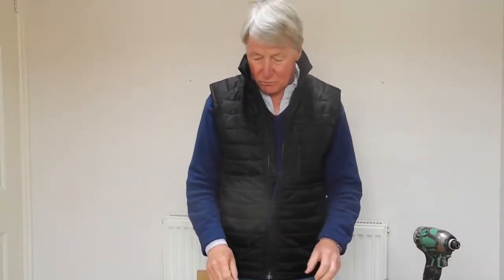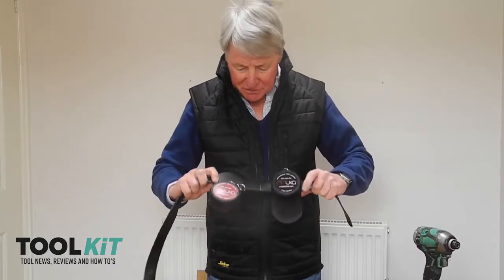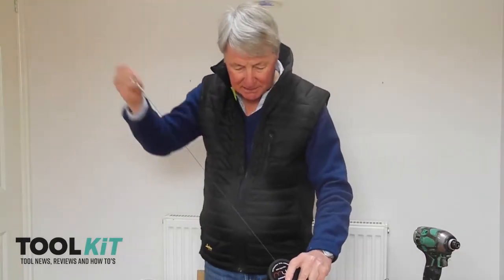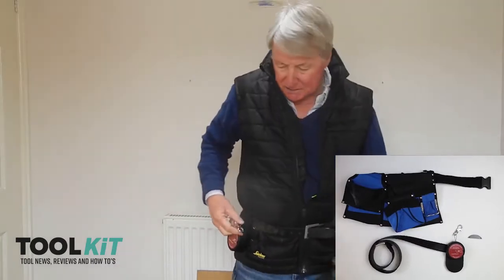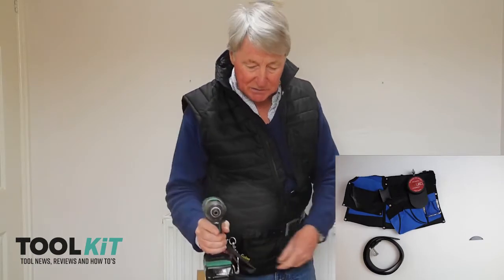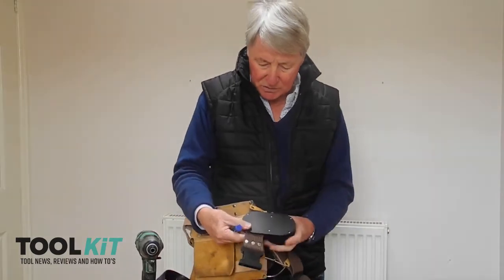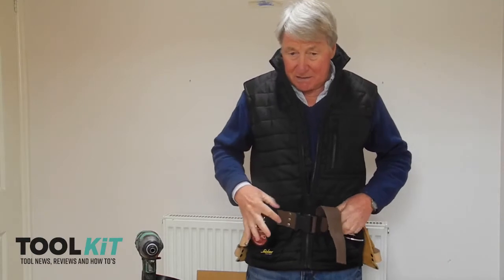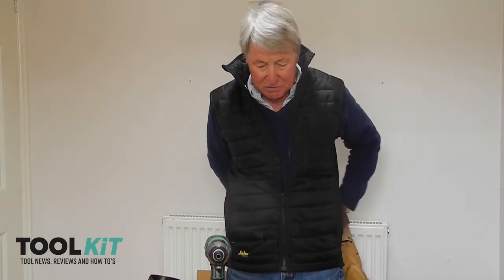Our first independent review is out NOW!!!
Our first independent professional review by legend Peter Brett.